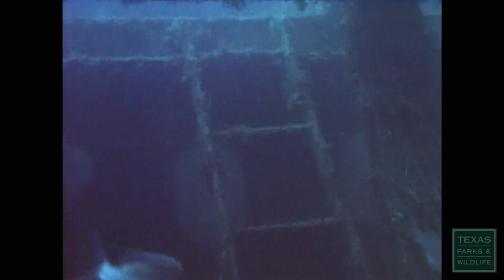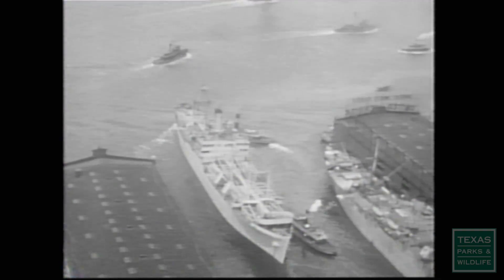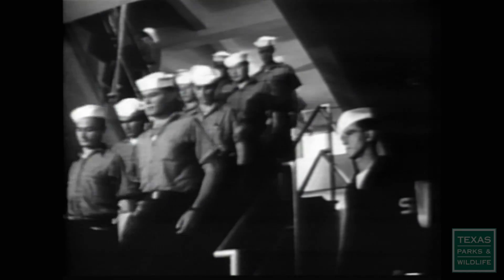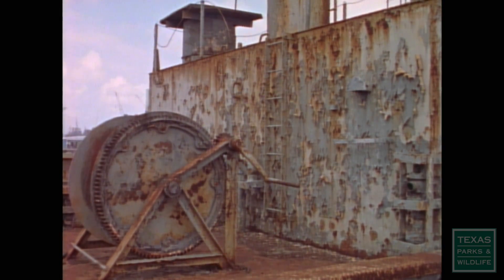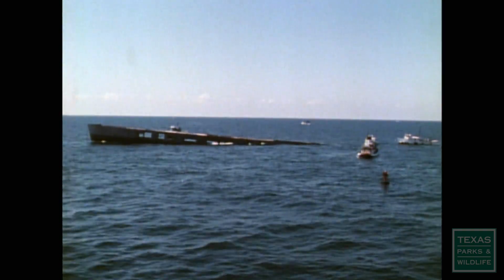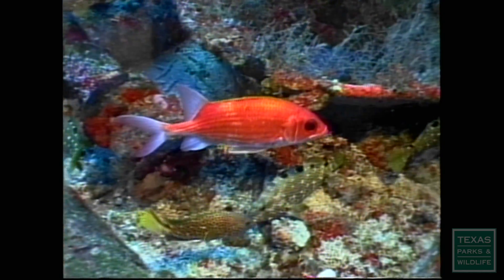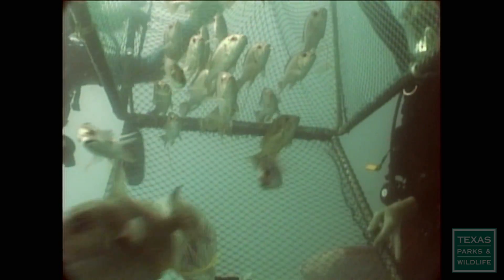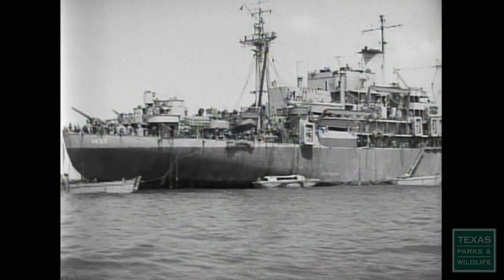Liberty Ships & Artificial Reefs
The Liberty Ships of World War II served our country during a time of need. Today, they’re serving as artificial reefs off the Texas coast, providing habitat for marine life, research areas for scientists, and new opportunities for anglers.